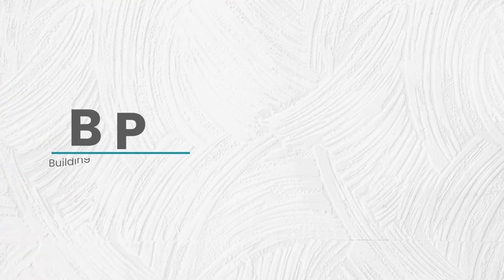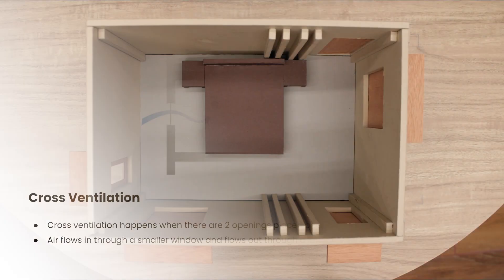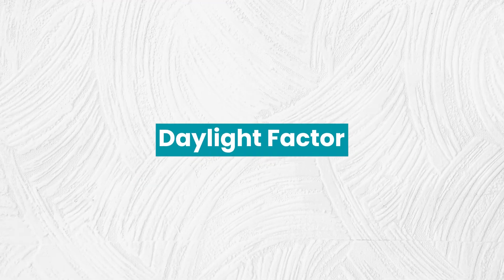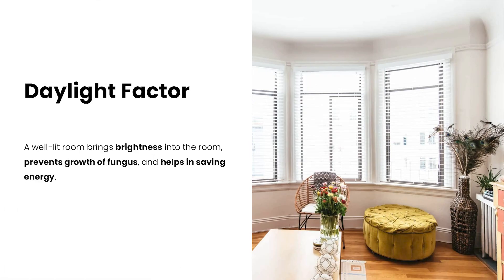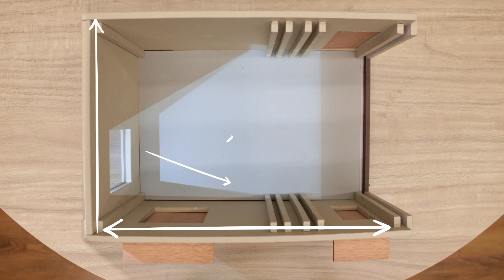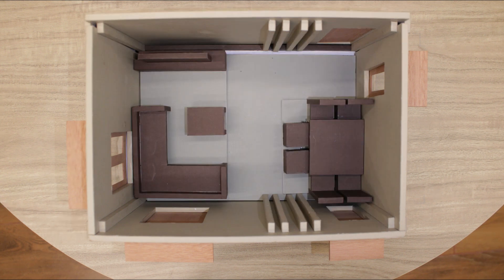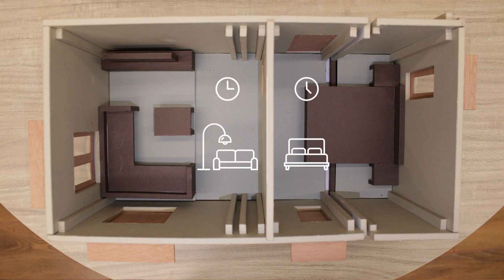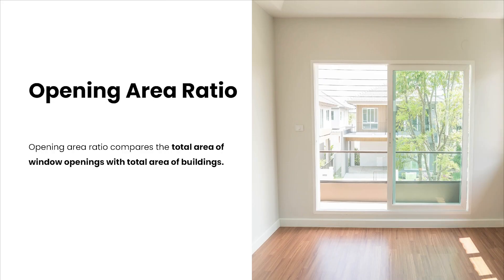How To Measure The Performance of Your Home with BPI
We at BuildNext use a certain set of Building Performance Indicators (BPI) to understand
the performance of a design objectively in terms of liveability, comfort, space efficiency,
and cost efficiency.

Buildings are usually designed by giving more importance to internal and external aesthetics which fades out with time. But it is the building performance that can have a significant impact in the life time of the building, both functionally and economically. BuildNext follows certain KPIs to ensure your building is efficient as well comfortable in terms of both functionality and the environment inside